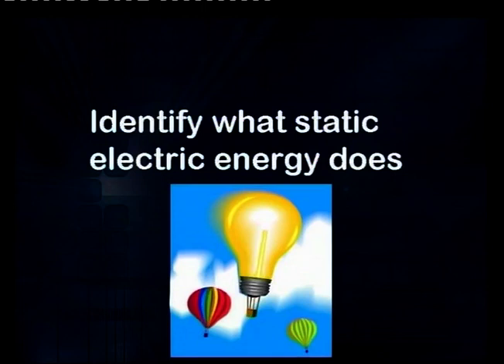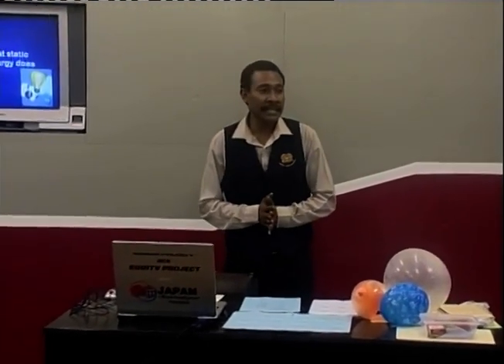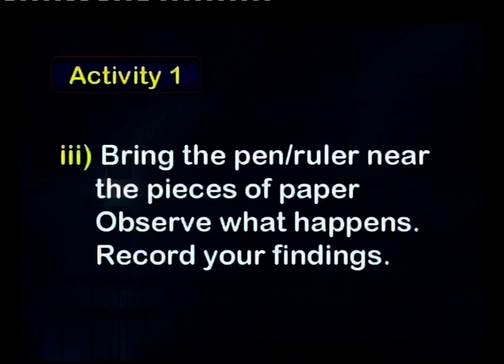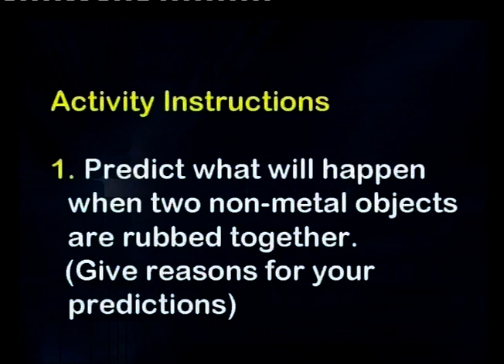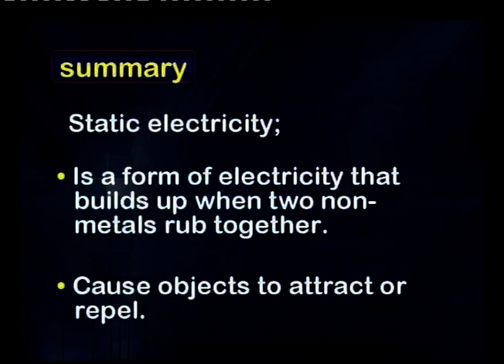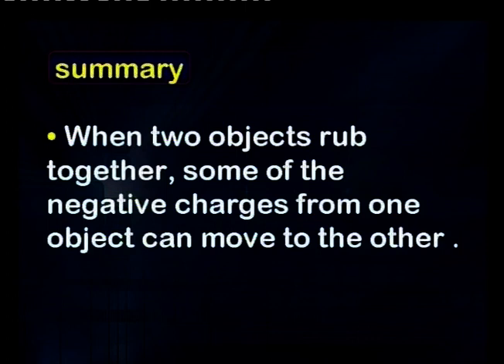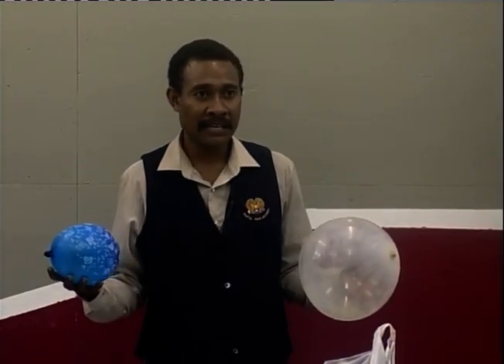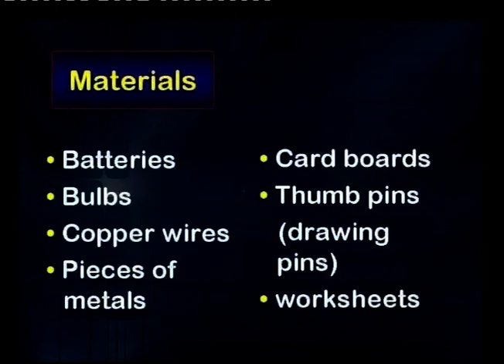Grade 8 Science Lesson 60